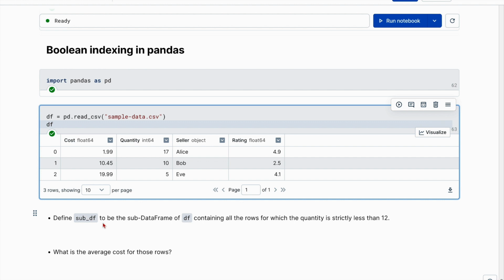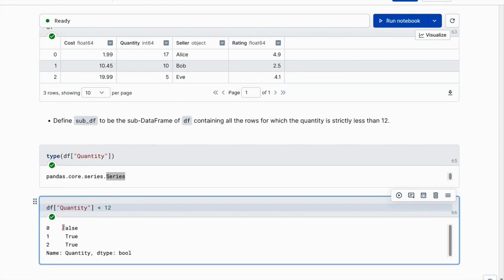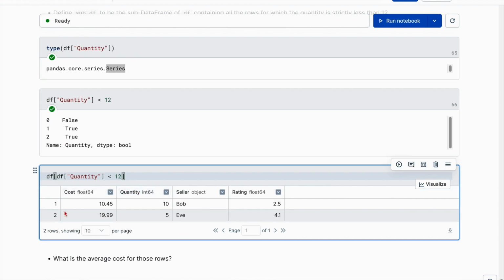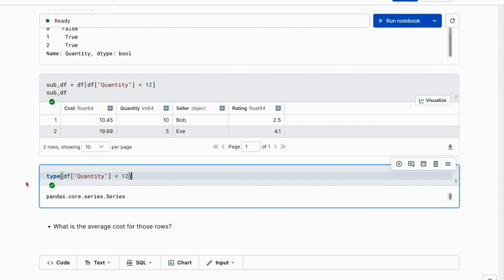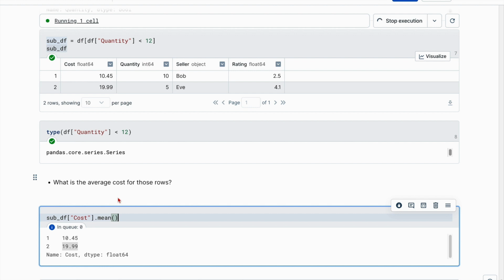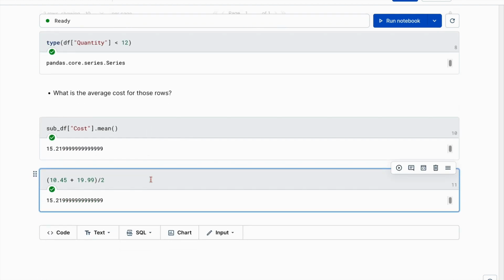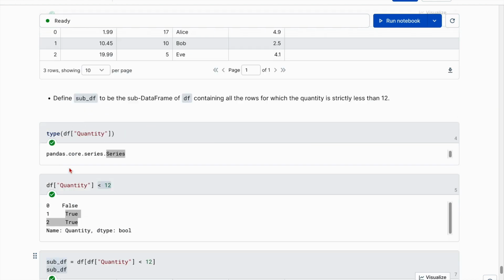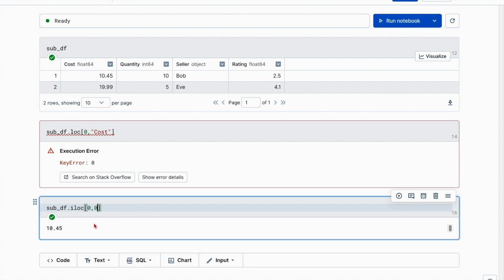Boolean indexing in pandas